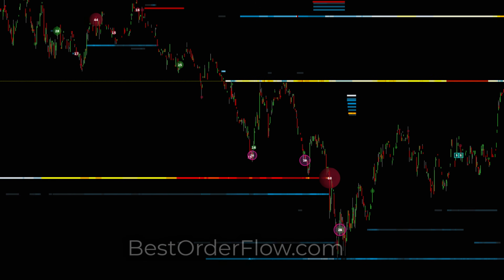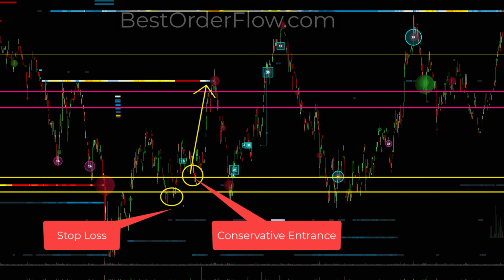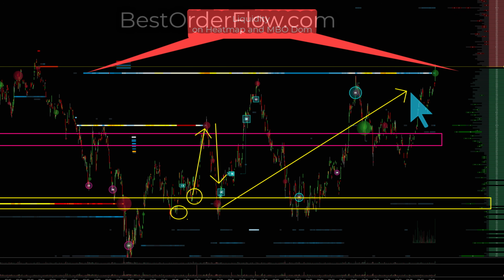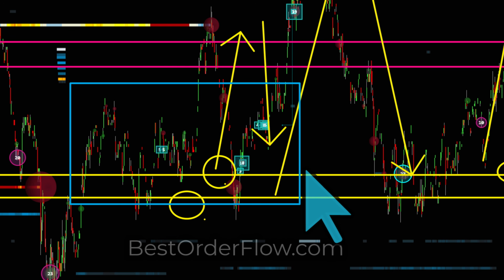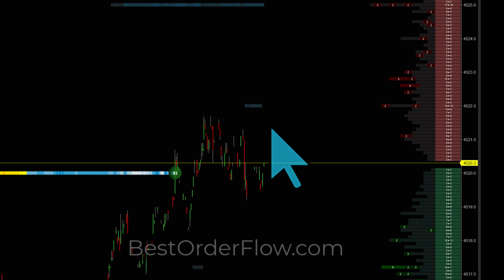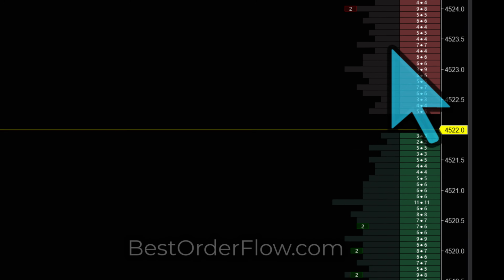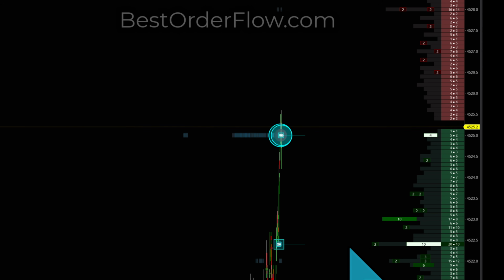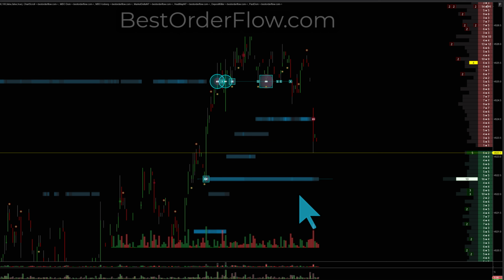How to Read Liquidity Heatmaps Before Price Moves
0:00 Introduction
0:09 Identifying liquidity
1:45 Analyzing market structure
3:28 Trade execution strategies
6:11 Using advanced indicators
8:35 Reversal patterns
13:27 Level 2 data analysis
19:41 Trading icebergs

1. True Liquidity vs. Price Action "Stop Sweep" Myths
The Reality of Liquidity: True liquidity exists as passive resting limit orders on the Level 2/Level 3 order book (visible on the Heatmap and MBO DOM), not theoretically floating above prior chart highs/lows.
Debunking Retail Sweeps: You demonstrate price pushing above prior highs where no resting orders or liquidity existed (a liquidity vacuum), proving that price moved due to a lack of passive resistance rather than "hunting retail stop losses."
2. Trading the Heatmap Liquidity Retest Setup
Filtering Noise: Heatmap filters weed out short-lived market maker spoof orders to reveal genuine, long-standing institutional resting walls.
The Retest Entry: Rather than aggressively entering on the first breakout or touch, the highest-probability entry occurs on the 2nd or 3rd retest of the historical liquidity zone (forming a classic multi-touch bottom / Wyckoff-style reversal).
Precision Stops: Entering on the retest allows for a very tight, well-defined stop loss placed just behind the resting support/resistance wall rather than below the wide breakout wick.
3. Real-Time MBO DOM vs. Historical Heatmap
Complementary Data: While the Heatmap displays historical resting liquidity, the MBO DOM shows what is happening right now (whether participants are staying, reloading, or canceling/flaking out as price approaches).
Participant Profiling: Checking order count versus total contracts confirms whether a level is defended by multiple genuine market participants or a single spoofer.
4. Decoding Institutional Iceberg Containers
Visualizing Hidden Activity: Blue square iceberg markers on the chart and MBO DOM show hidden institutional reload containers absorbing aggressive selling/buying.
Absorption Confirmation: When large red market delta bubbles sell directly into blue iceberg containers at support, it confirms absorption and sets up an explosive upward move.
5. Single-Chart Complete Order Flow Integration
Running native Footprint, Heatmap, MBO DOM, and Iceberg tracking within a single workspace provides clarity and eliminates lag, making setups fully predictable and tradeable in real time across Gold, ES, NQ, and other index futures.